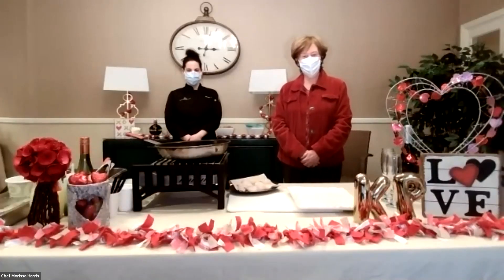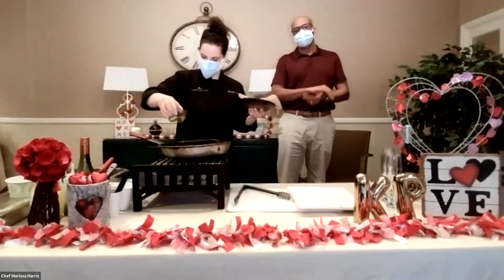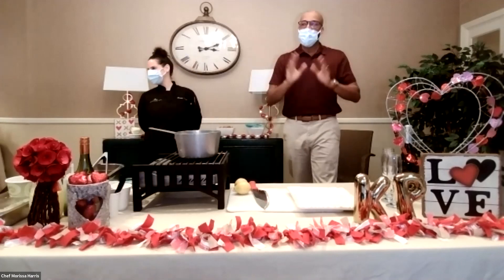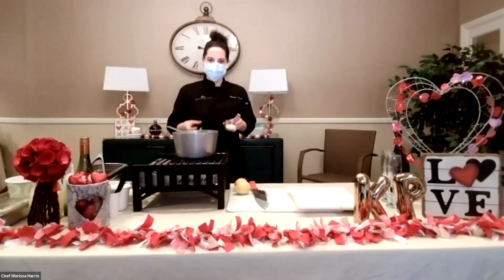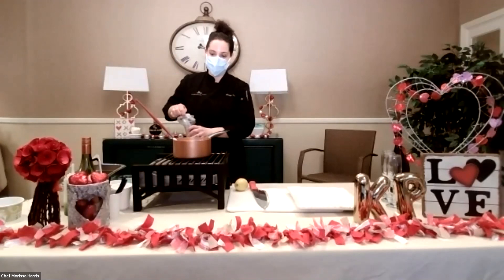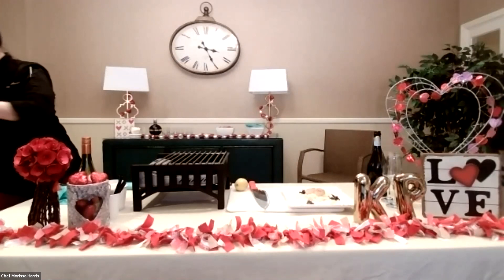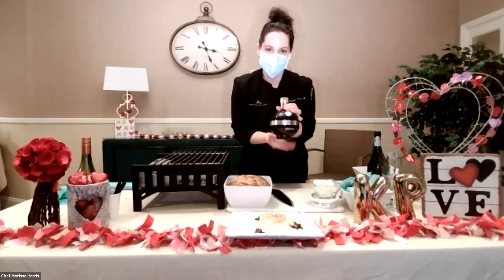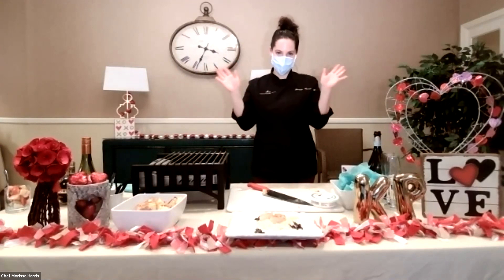Kensington Konnect Week 1: Kensington Cooks! Live with Chef Morissa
Get inspired from the comfort of your own kitchen with our Executive Chef Morissa Harris. Learn how to prepare this delicious meal for you and your loved ones. Ignite your taste buds, encourage your creativity and get to know some of our residents as they share their stories about Black History Month, Valentine's Day and more!